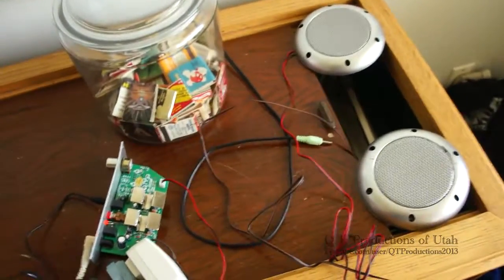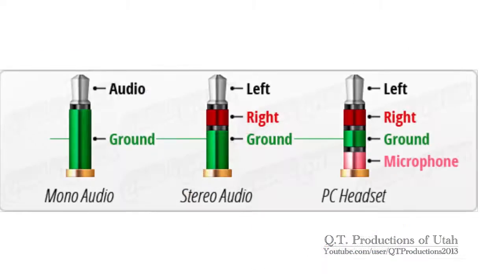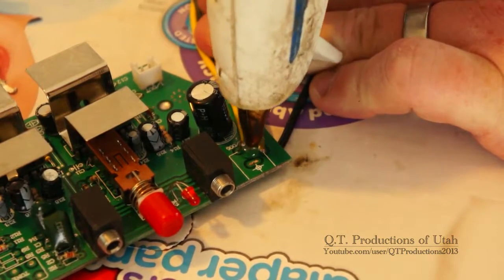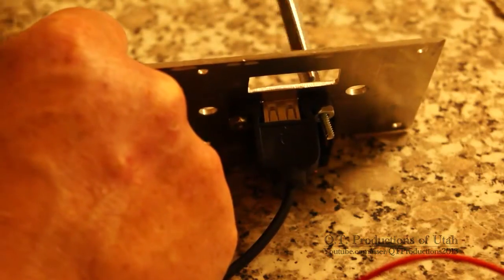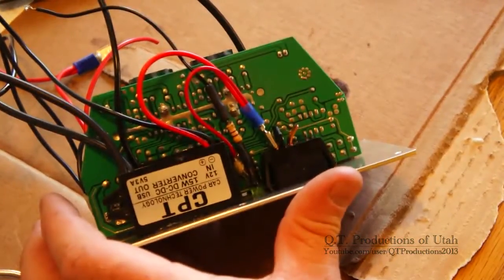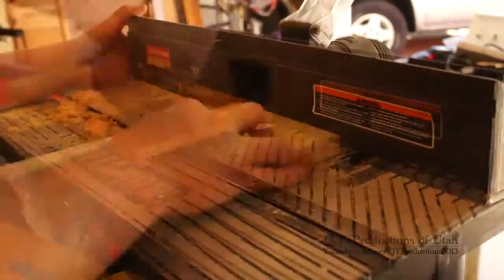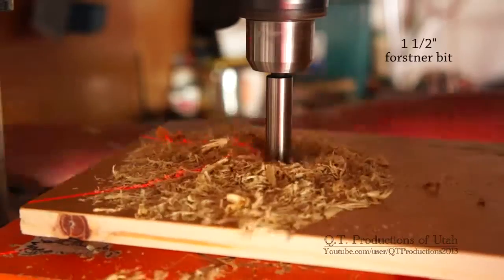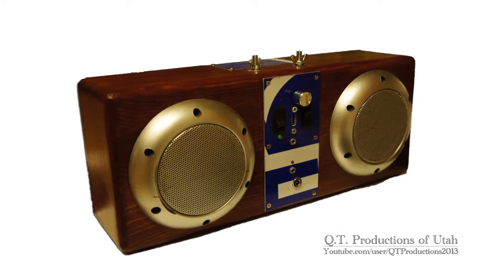How I Made a Portable Bluetooth Enabled Boombox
A fun $32 project where I modified an amp and speakers to be both Bluetooth enabled and battery powered, so that it could be carried around in a small(ish) wooden box. A portable Bluetooth boombox! Although I already had some materials, I did have to buy some electrical components.

Amp & speakers $5 (yard sale)

Bluetooth Receiver $2:

12v to 9v Converter $3:

12v to 2x USB Converter $3

Noise reducer $9:

18650 3 Circuit Module (PCM) $9:

18650 4 cell Battery Holder $2:

Note that the PCM is meant for 4 cells in series, not 3, and that the link provided isn’t the EXACT ebay listing that I bought from (No longer exists). But the link I included is the same product and you can in fact wire it for a 3S configuration (see link below). You simply don’t use the “B3” terminal for anything. Care must be taken however not to confuse what cells B1 & B2 wire to. Wiring them in reverse WILL RUIN THE PCM. For this particular PCM, the wire connecting to B1 should have the sum voltage of two 18650 cells (around 7.4v), while B2 should only have the voltage of one 18650 cell (around 3.7v).

And while I’m at it here’s a simple wiring diagram of my project:

WHAT I WOULD’VE DONE DIFFERENTLY:

-Used a 3 cell battery holder instead of 4 to make it a little smaller.

-Combined the amp and battery’s faceplates into one.

-found a better way to mount the noise reducer (I hot glued some static shielding against the backside of the amp’s PCB, then hot glued the noise reducer to that).

-Drilled the tripod mount hole on the bottom BEFORE I glued the box together (Couldn’t drill it straight so the T-nut is crooked) However I didn’t think of drilling said hole till after I glued it together and just got lucky that I could even do it crooked.

-Make each end of the box round, so it curves around the face of each speaker instead of square corners, although I’m not sure how I would do that.

-Always have the USB charging port powered so I don’t have to turn the amp and Bluetooth on if I only just need a charge. This way if I ever need it to, all power from the boombox could go toward charging my device.

-If at all possible, make the USB charging port a data USB so that one could simply plug in a jump drive or portable hard drive and it could play music stored on them. Although you’re almost looking at a full on car stereo or something.